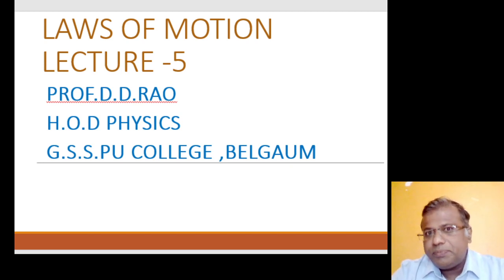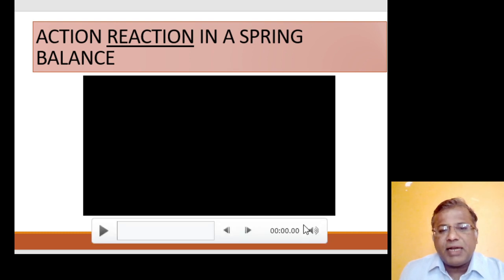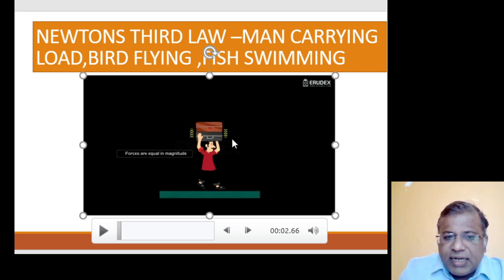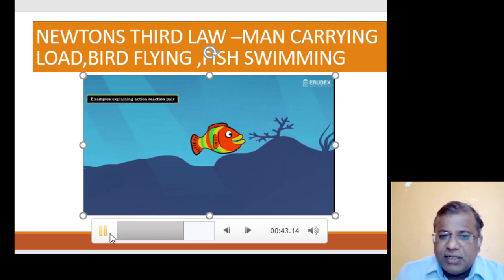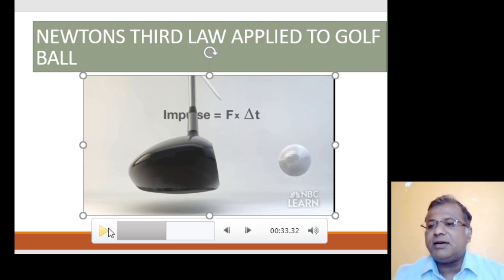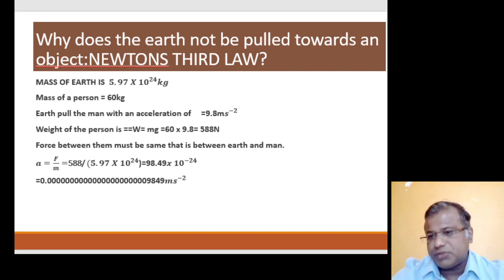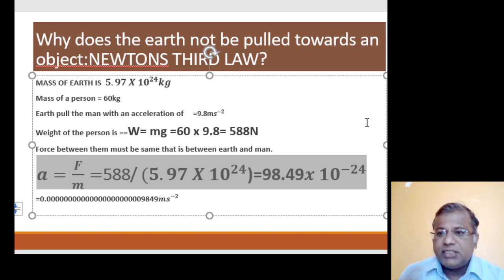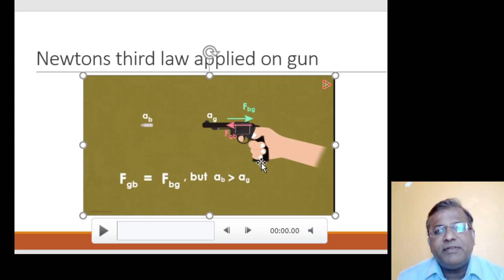lecture 5 laws of motion